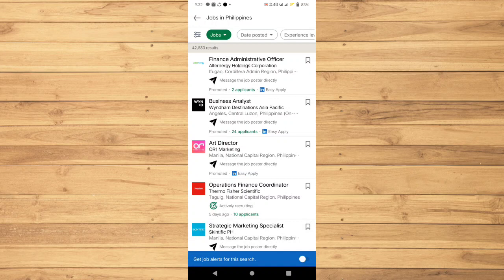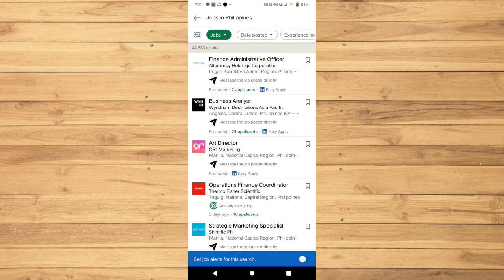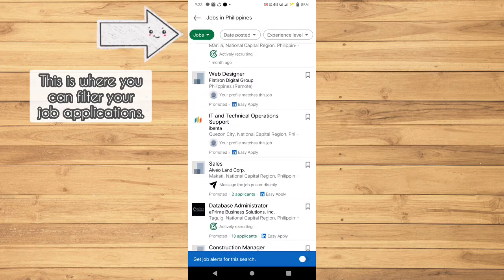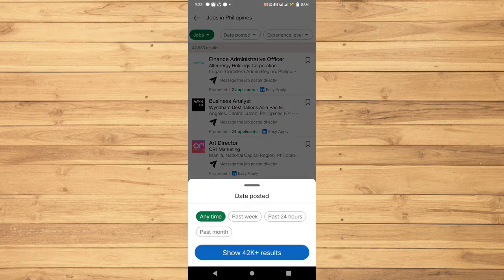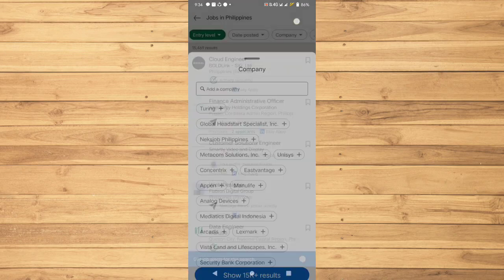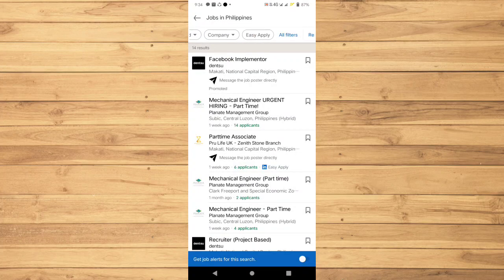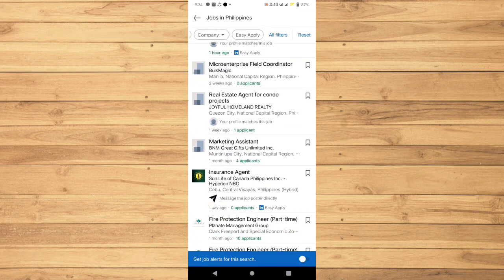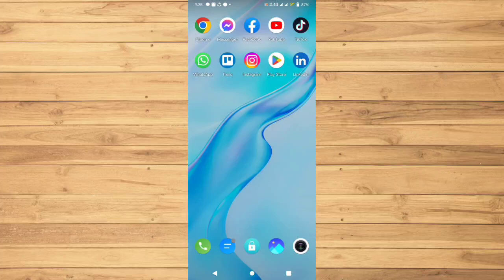How To Apply For Jobs On Linkedin Step By Step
Looking for your dream job? Learn how to navigate the world of professional opportunities on LinkedIn with our comprehensive guide on applying for jobs. In this step-by-step tutorial, we'll walk you through the process of finding and applying for jobs on LinkedIn.

LinkedIn is the go-to platform for professionals, connecting millions of job seekers with employers worldwide. With its powerful job search feature, you can easily explore a vast array of career opportunities tailored to your skills and interests.

Join us as we uncover the secrets to effectively utilizing LinkedIn's job search functionality. From crafting a compelling LinkedIn profile to identifying the right job listings, we'll provide you with invaluable tips and techniques to stand out from the competition.

Learn how to optimize your LinkedIn profile to attract recruiters and increase your chances of landing an interview. Discover how to leverage LinkedIn's advanced search filters to find jobs that align with your career goals.

In this tutorial, we'll guide you through the entire job application process on LinkedIn. From submitting your resume and cover letter to engaging with recruiters and following up on your applications, we've got you covered.

Whether you're new to LinkedIn or looking to enhance your job search strategies, this tutorial is perfect for beginners and experienced professionals alike. Take control of your career and unlock the full potential of LinkedIn's job search platform.

Join us now and learn how to apply for jobs on LinkedIn like a pro. Get ready to take the next step towards your dream career!